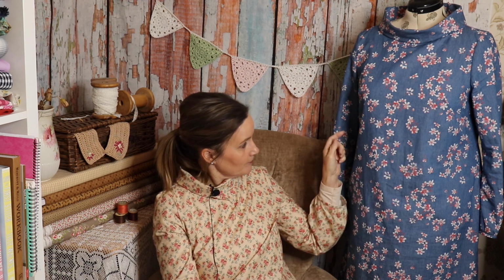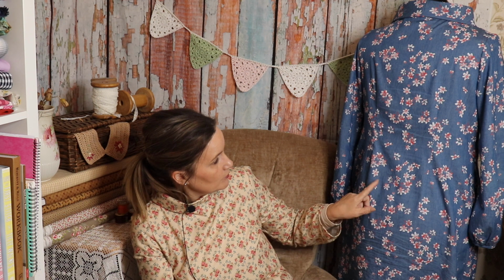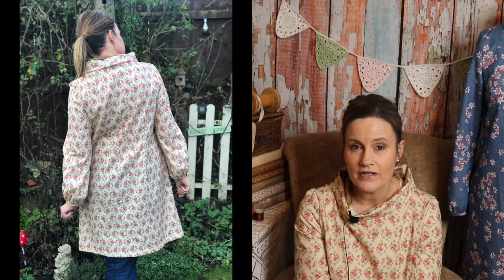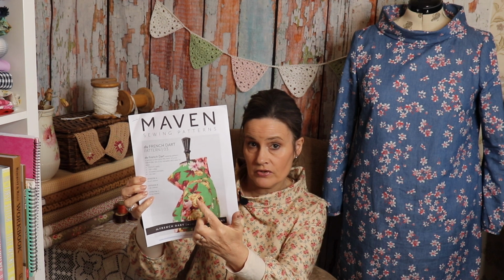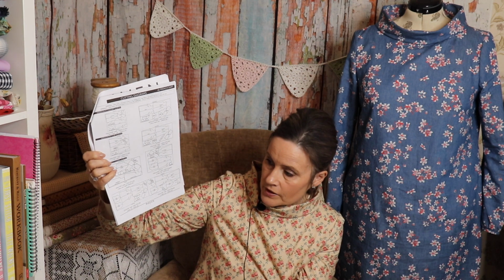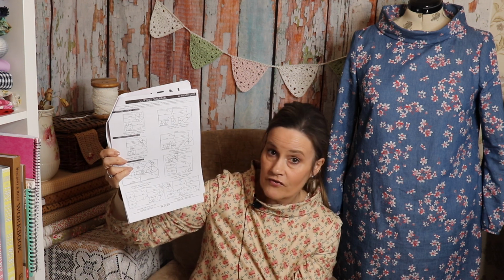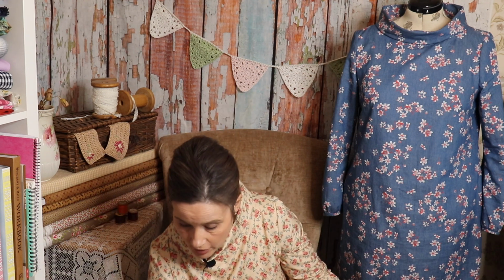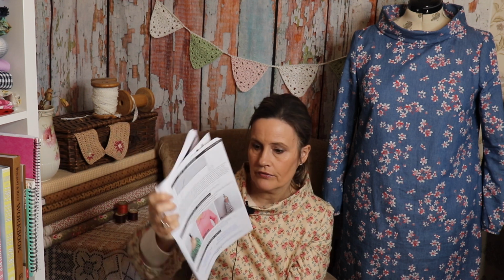Sew and Tell: The French Dart Sewing Pattern Review Sewing Vlog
In this sewing vlog video, I am sharing with you my latest sewing project.  It's a sew and tell vlog on The French Dart dress by Maven Sewing Patterns.  This is my second one and I love it.  Its such a lovely sewing project and suitable for all skills.

Join me on my sewing channel for some sewing chatter, my sewing style, and my handmade wardrobe ideas and inspiration.

An easy DIY sewing project and easy for beginner sewists too.  Some lovely slow fashion ideas.

Happy sewing